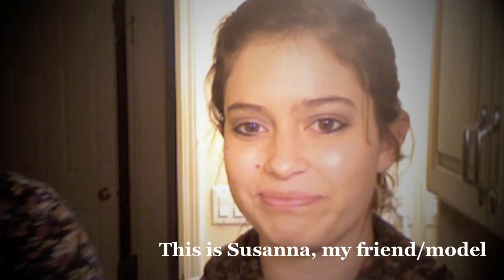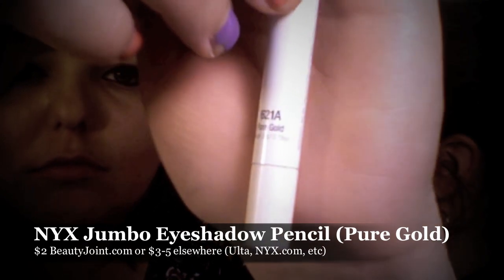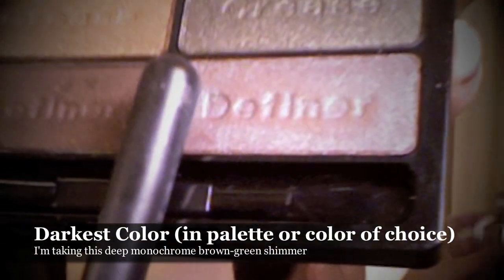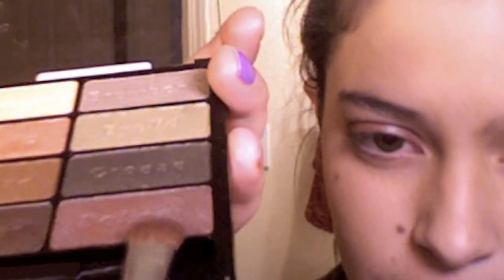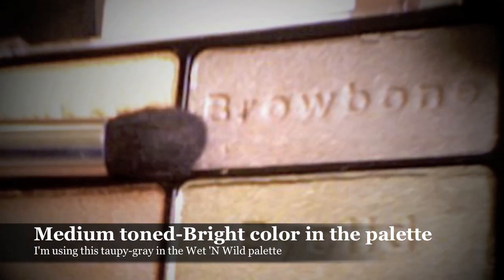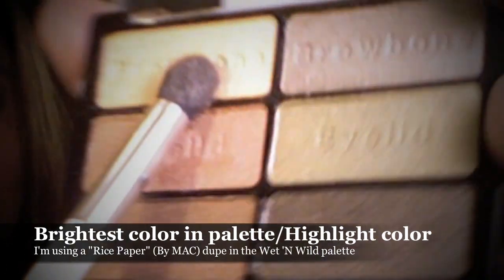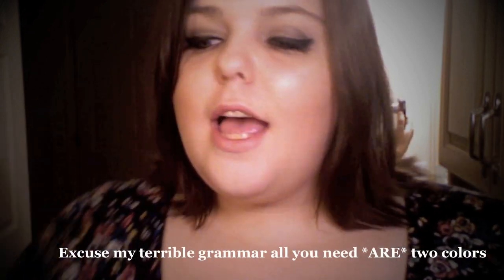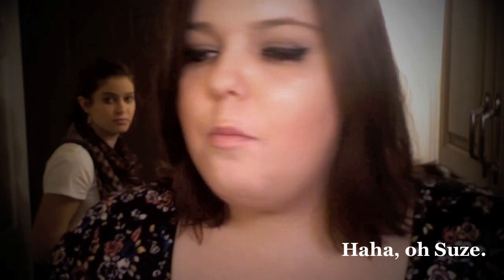Easy 3 Step Smokey Eye!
-Sarahliz